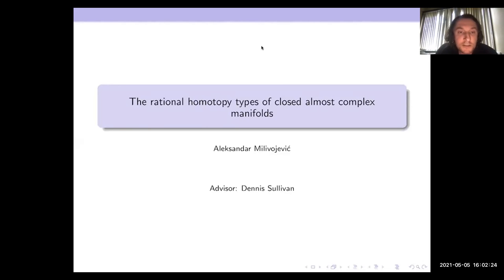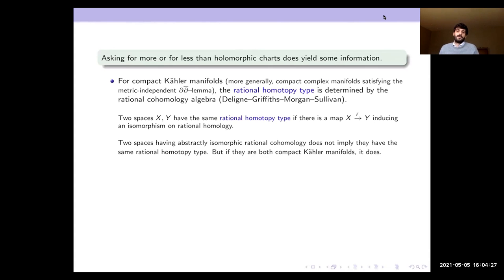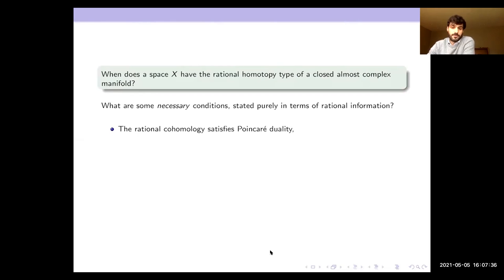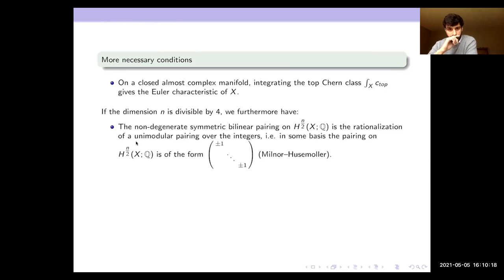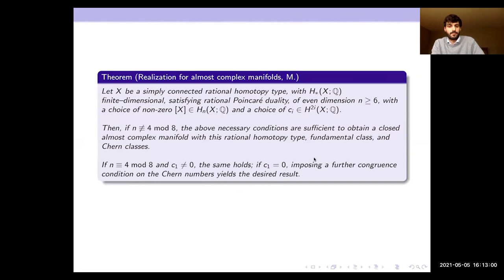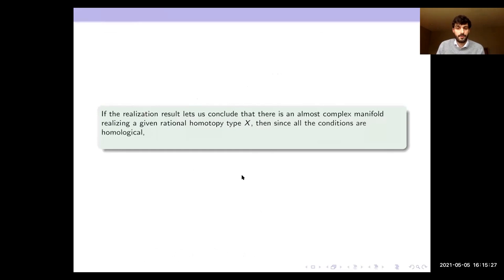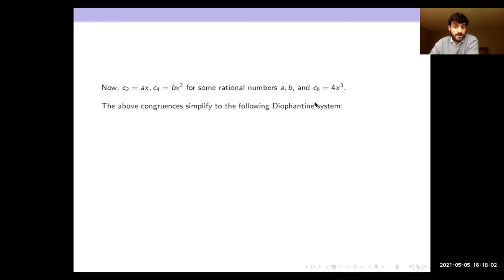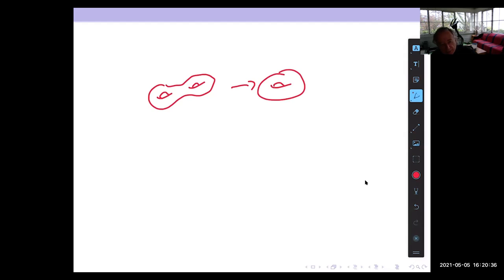The rational homotopy types of closed almost complex manifolds - Aleksandar Milivojevic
Stony Brook Mathematics
Capsule Talks

Aleksandar Milivojevic (Stony Brook University)

Surgery theory or constructive cobordisms from the 60's can be used to characterize the homotopy types of closed almost complex manifolds up to rational homological equivalence, along with their rational Chern classes. The talk will first explain the necessary conditions for a rational homotopy type to be that of a closed almost complex manifold. The Hirzebruch-Riemann-Roch theorem from algebraic geometry extends by Atiyah-Singer index theory to almost complex manifolds, giving necessary conditions that intertwine the rational Chern classes, the rational cohomology ring, and the fundamental homology class of any closed almost complex manifold. For simply connected homotopy types up to mappings inducing bijections on rational cohomology in complex dimensions three and greater, with constructive cobordisms we can conclude these conditions are also sufficient.